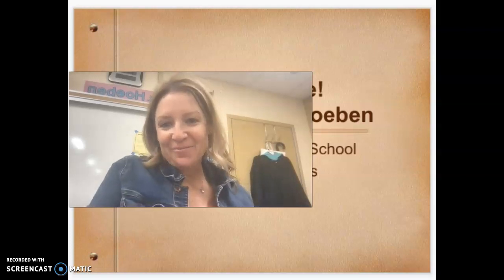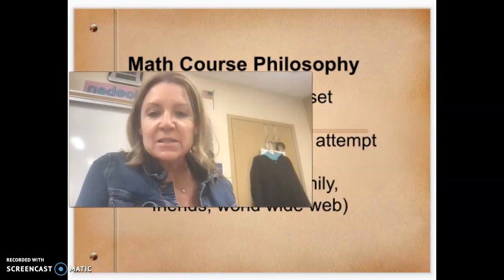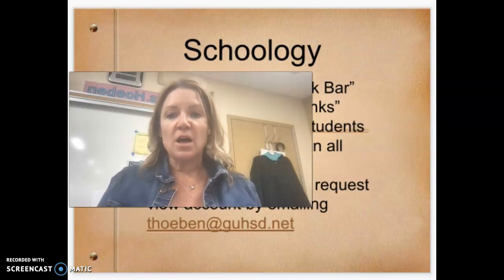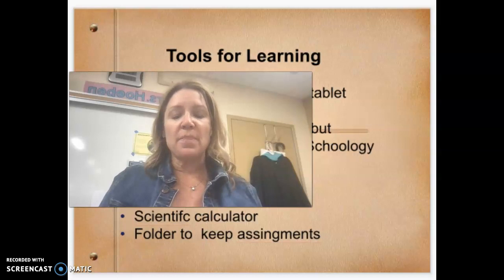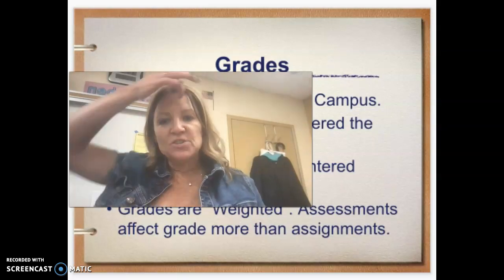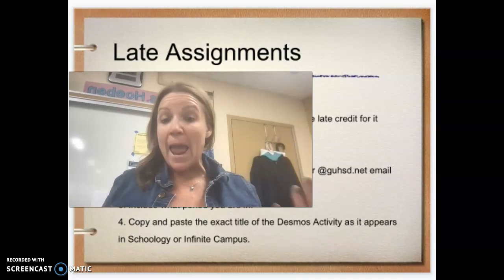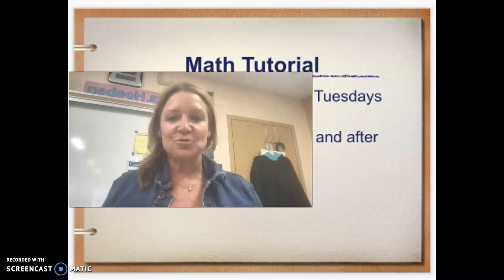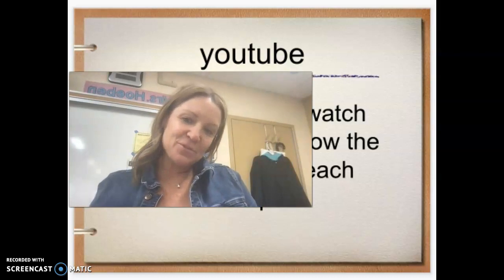2021-22 Virtual Back to School